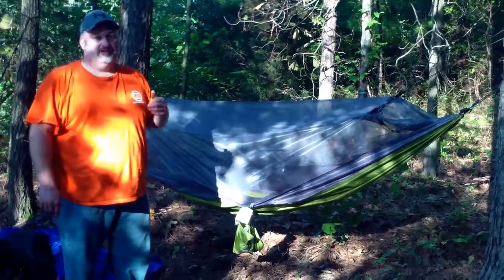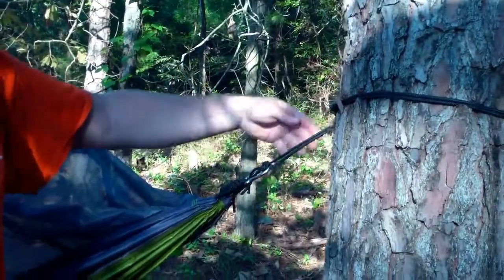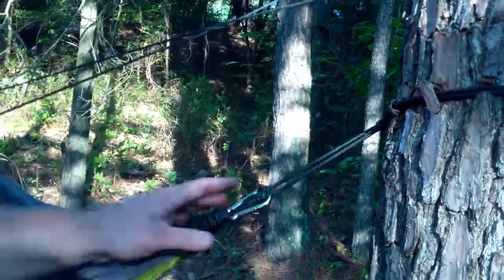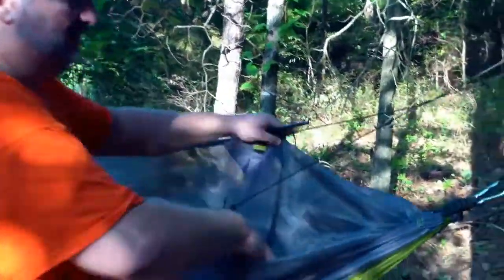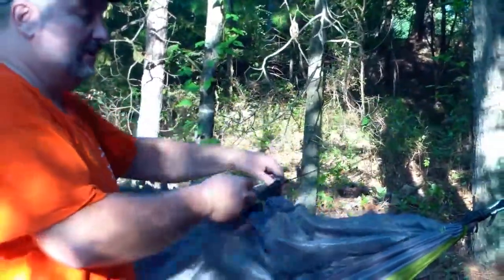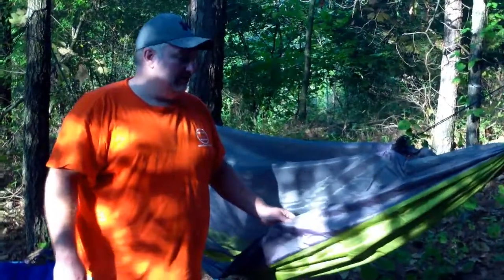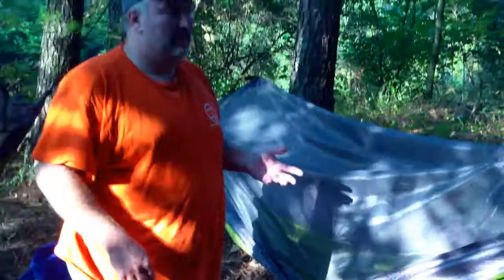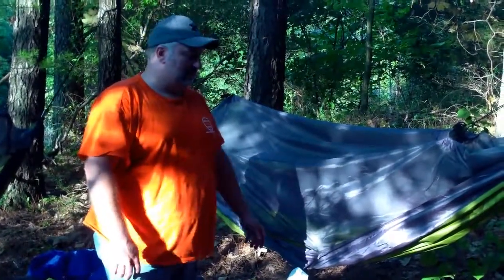Best Hammock For Camping? Equip Misquito Hammock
Possibly the BEST budget hammock available. Here's a review of the Equip Mosquito Hammock from WalMart.

Equip Mosquito net Hammock ONLY $15:

This was our first night sleeping in the new hammock. It was perfect for the area we were camping in which was a steep incline above a pine covered lake in Western Kentucky. A tent just would not have worked. I hope you enjoy the review.

Here's the link to the build and test the lightweight camp oven you see in this video above. It's been very popular.